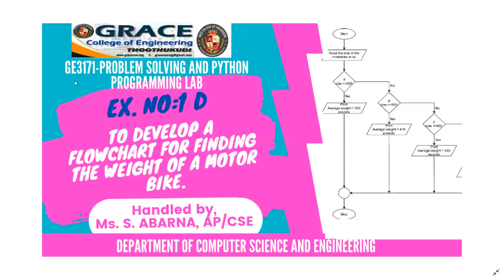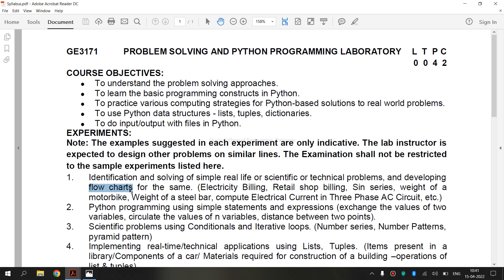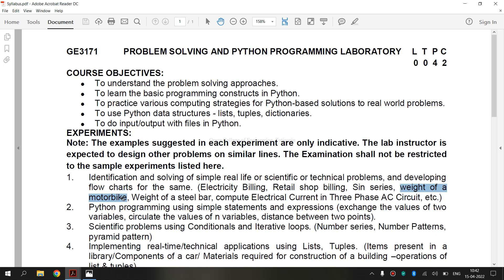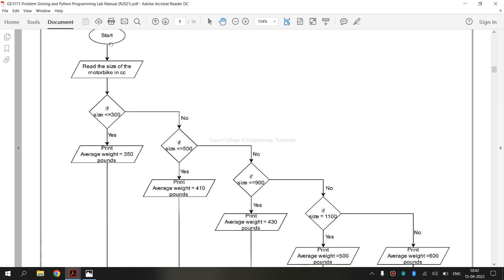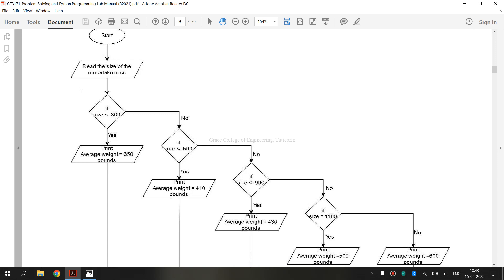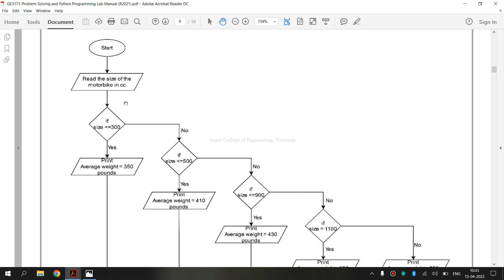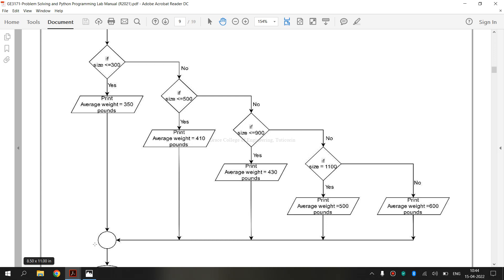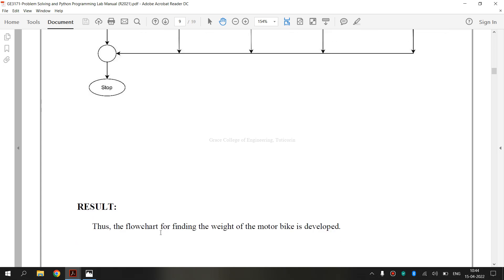GRACECOE-CSE-GE3171-Problem Solving&Python Programming Lab-Ex1d- flowchart for weight of a motorbike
This video shows how to draw a flowchart for weight of a motor bike